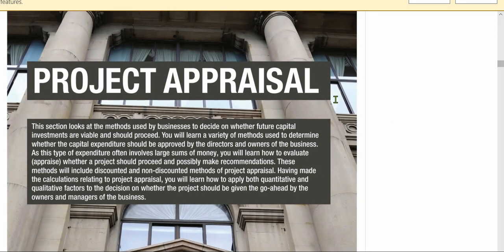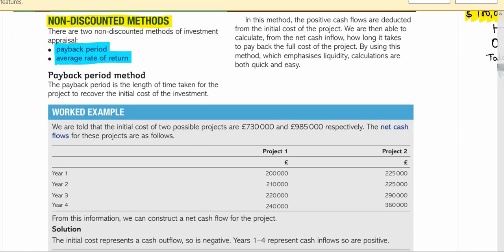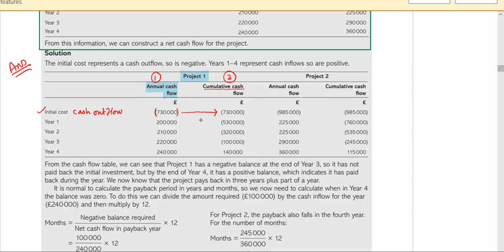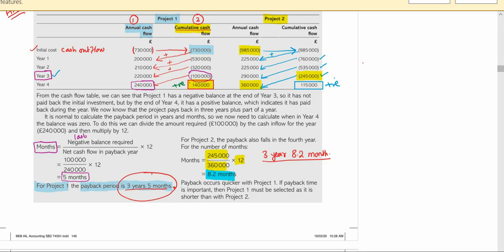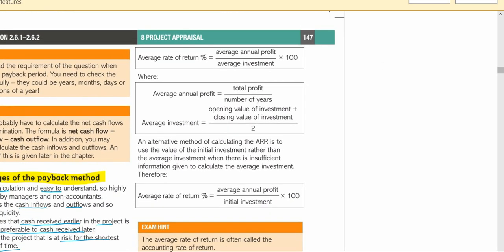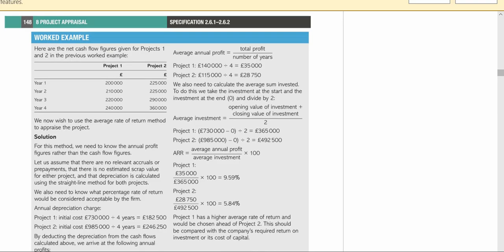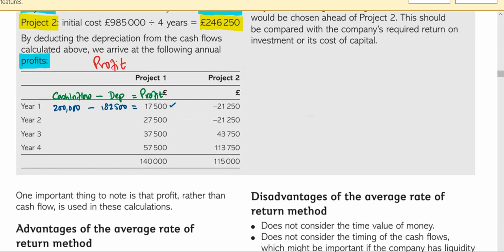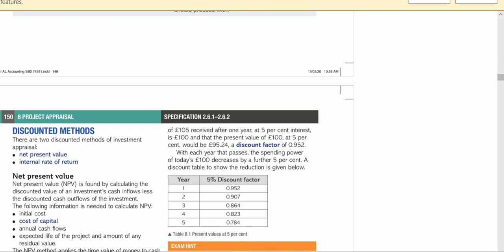Edxecel A-level Accounting Book-2 CH-08 Project Appraisal. Lec-01Payback period and ARR.